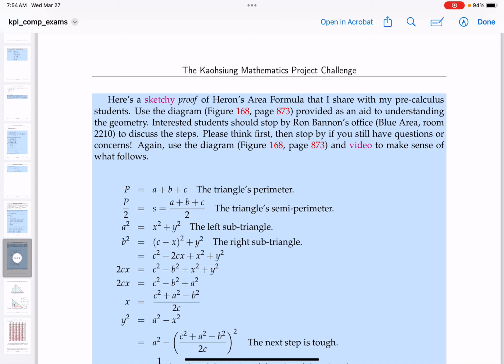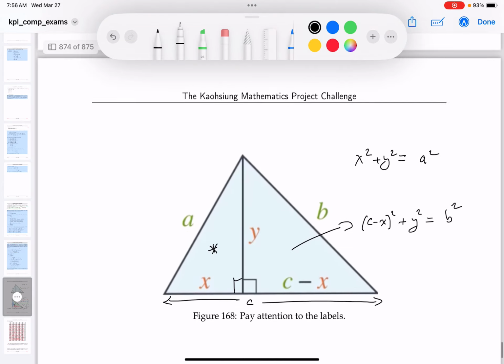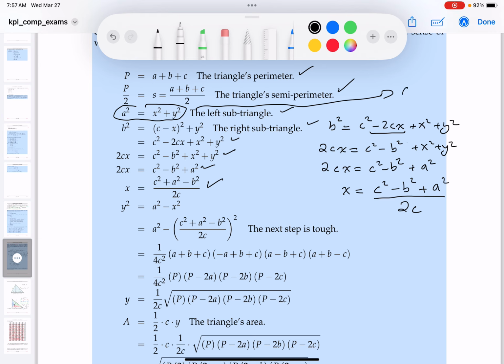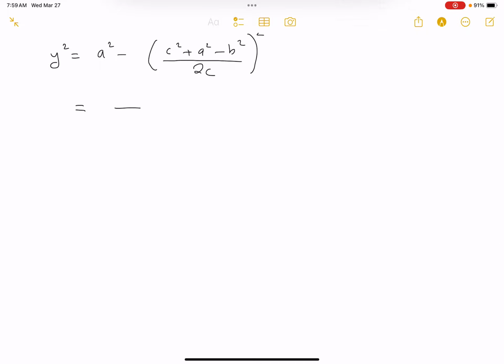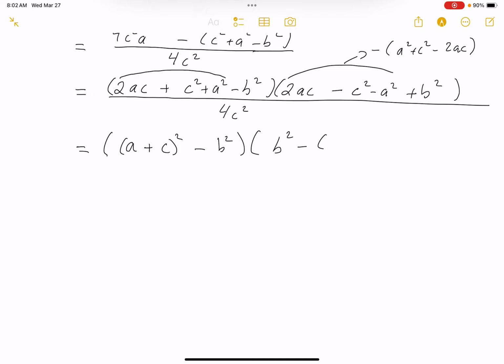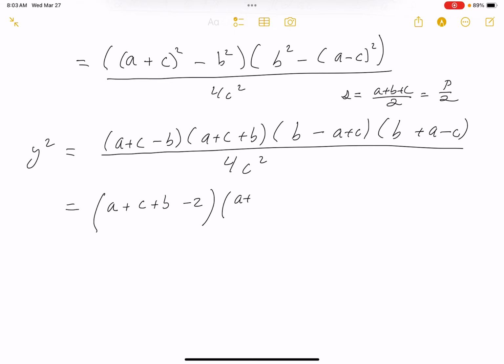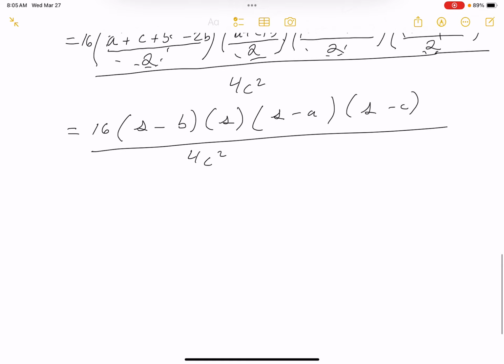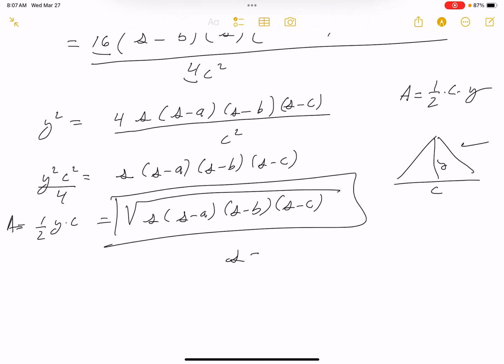pmp 03 27 2024 03